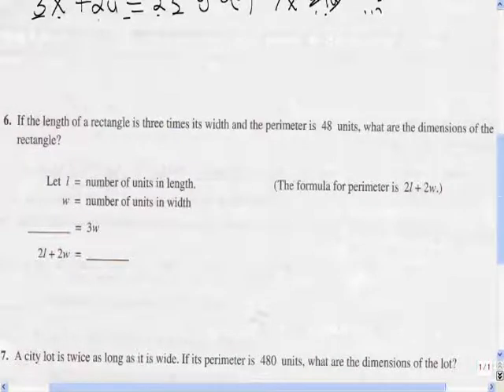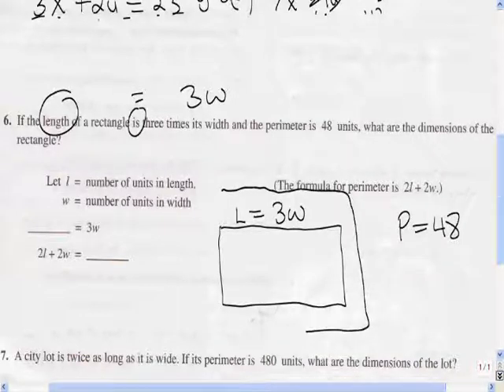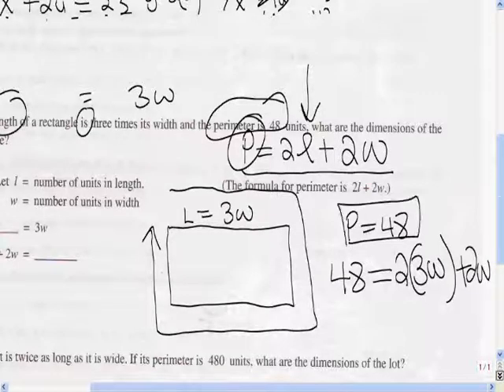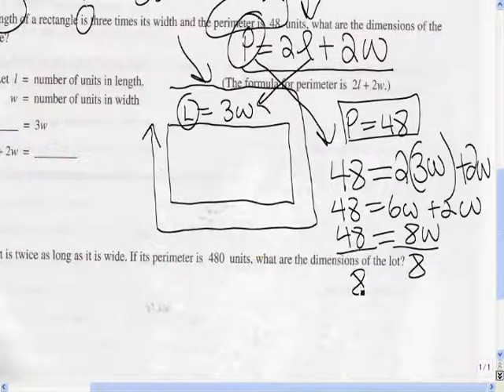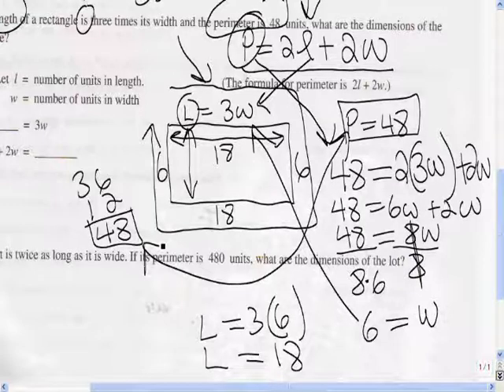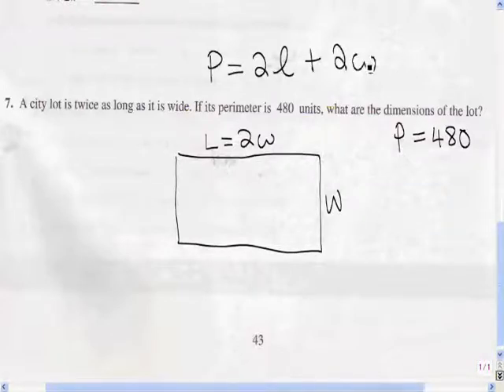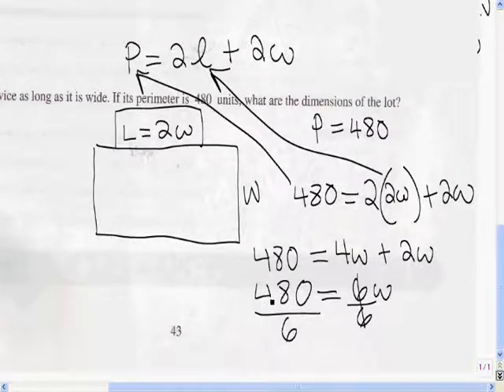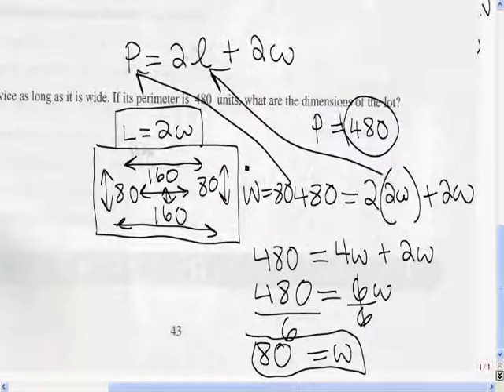Algebra 1 1102 pg 43 pt 2